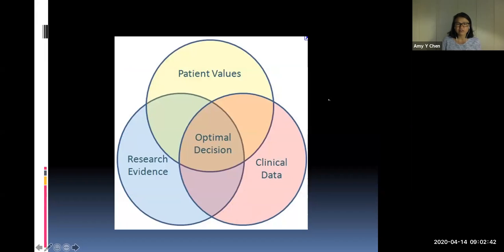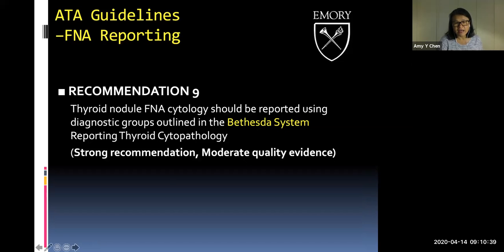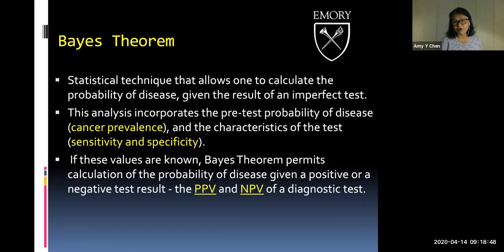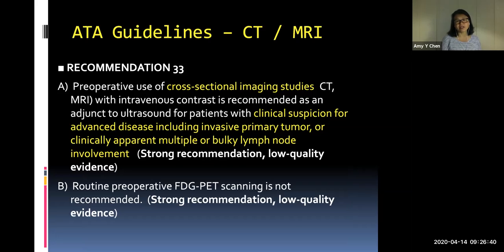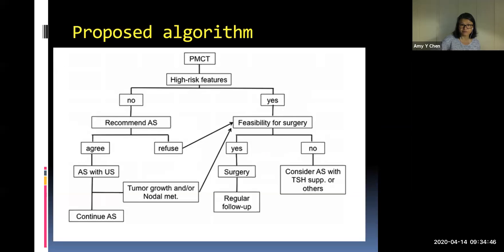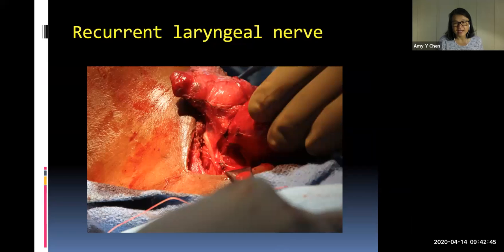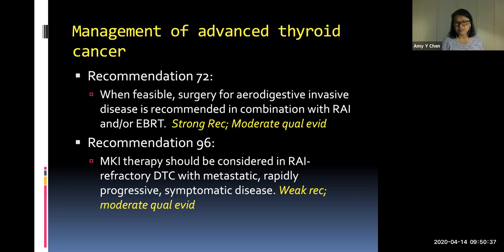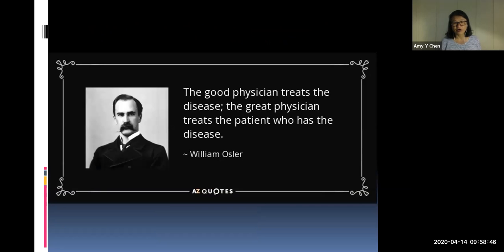Contemporary manageemnt of thyroid nodulesand well differentiated thyroid cancer - Dr. Amy Chen